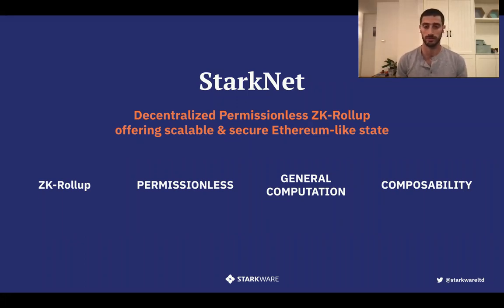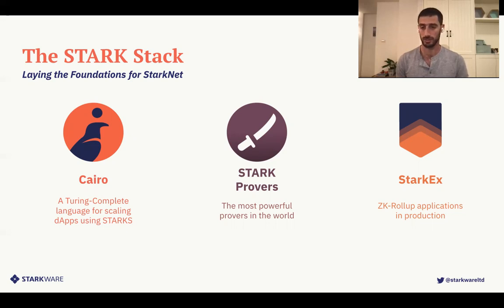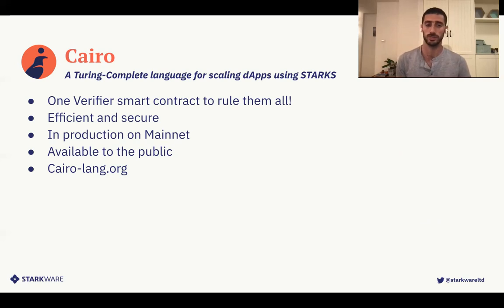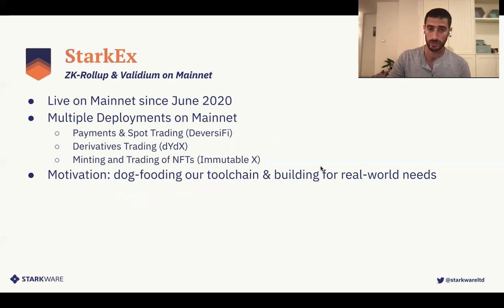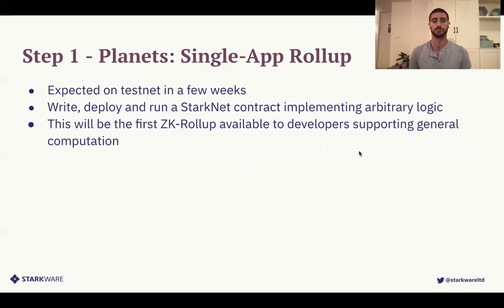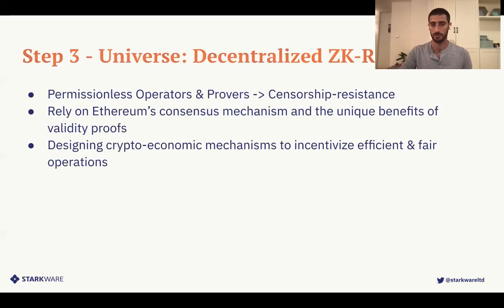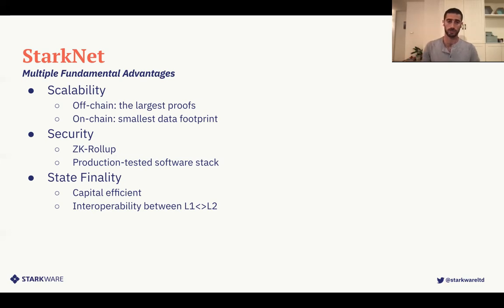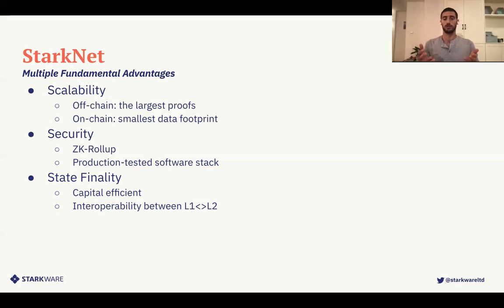'The Road to Starknet' - Tom Brand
Join Tom Brand of Starkware as he explains how to scale your dapp using Starknet.